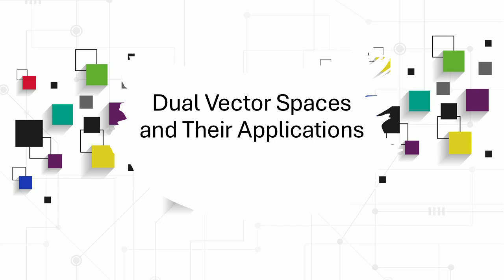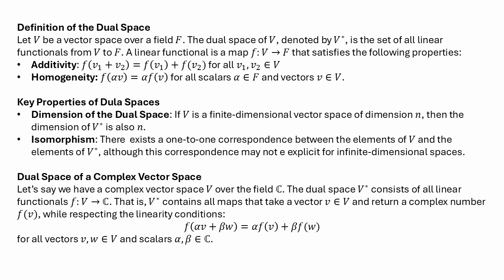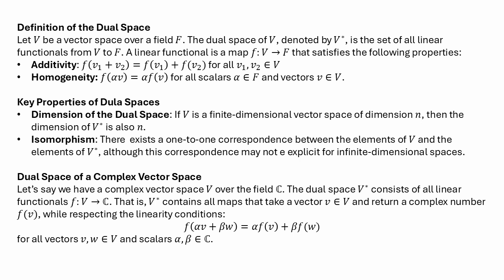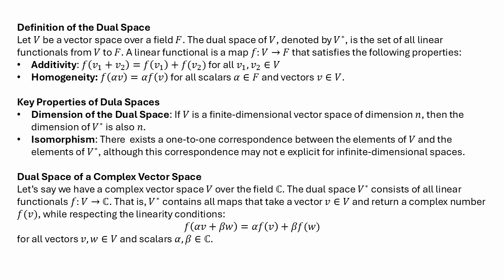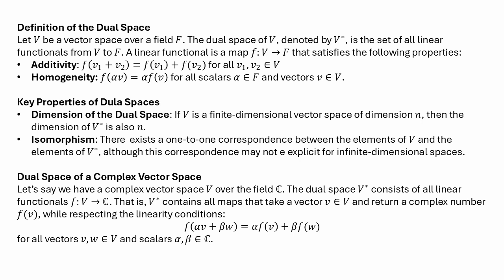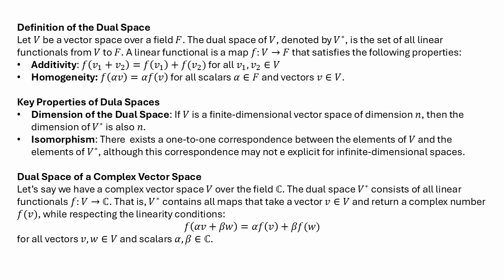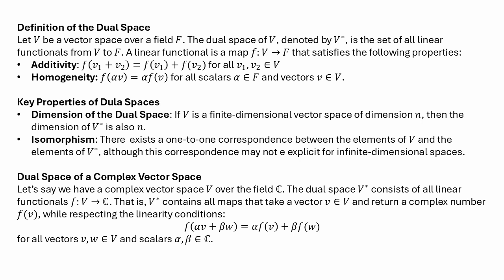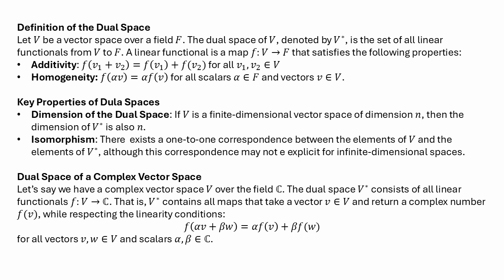Dual Vector Spaces and Their Applications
The podcast introduces the concept of dual vector spaces, exploring their properties, significance in linear algebra and functional analysis, and applications in diverse fields like physics, economics, and optimization. It then discusses dual spaces within the context of complex vector spaces, particularly those with Hermitian inner products, highlighting how complex conjugation impacts the relationship between a vector space and its dual.